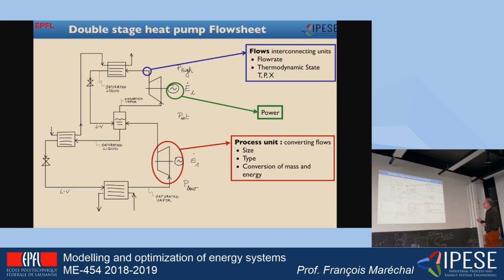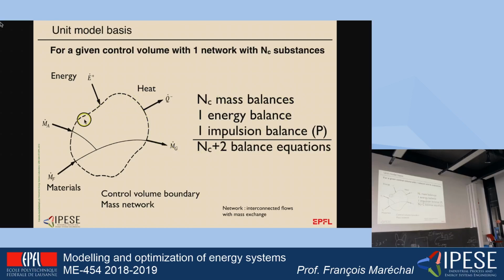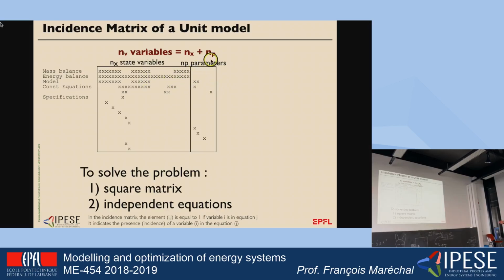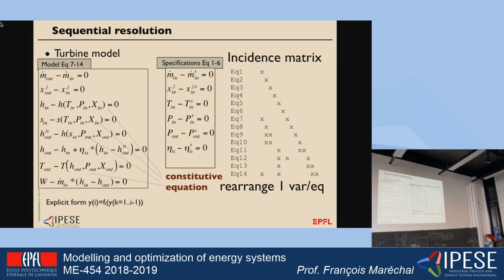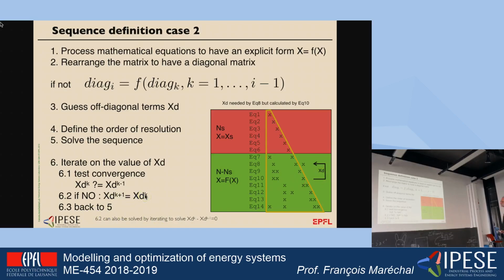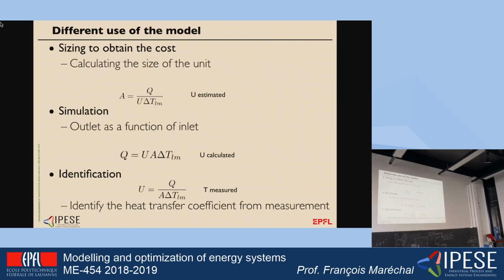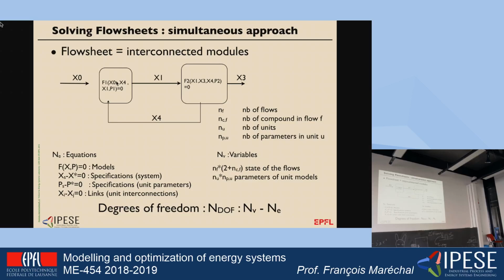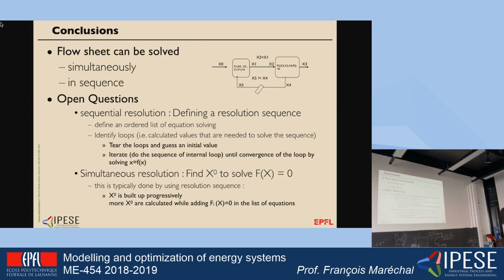ME-454 - Degrees of freedom and process unit models File